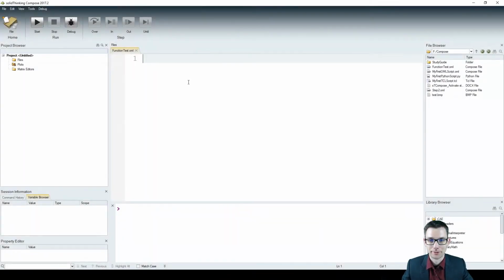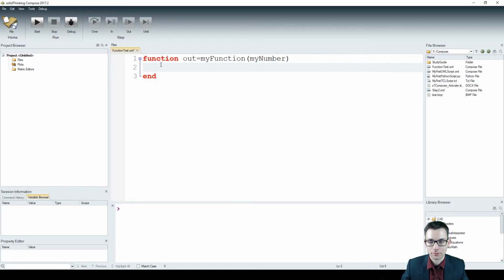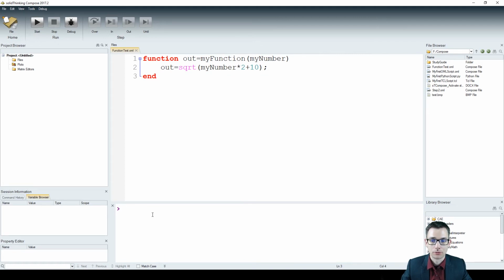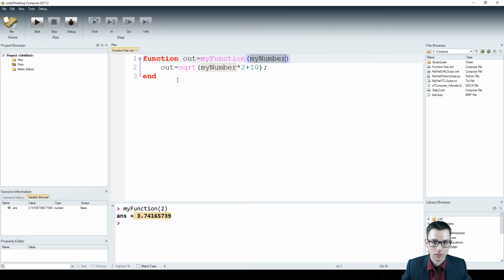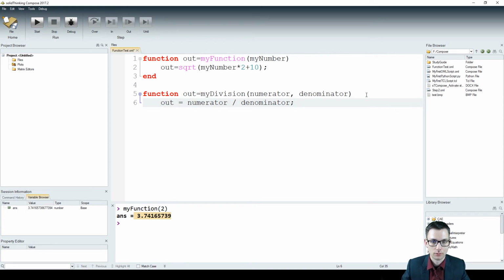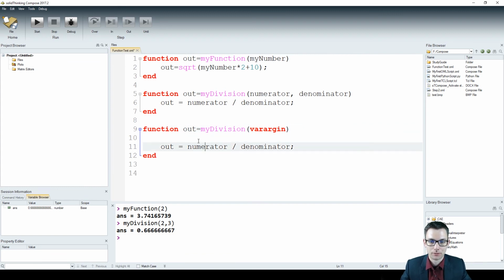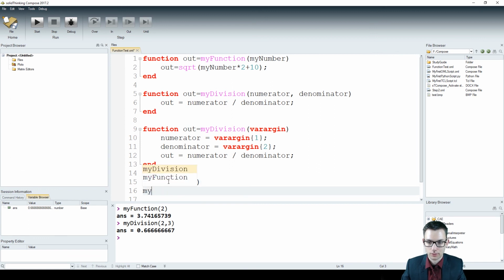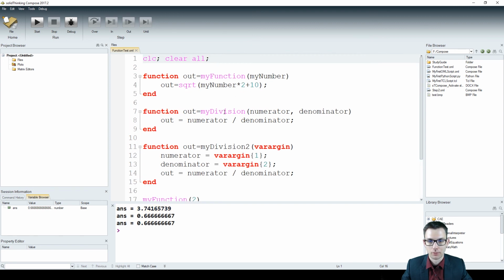SolidThinking Compose Getting Started: Functions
In this video we will take a look at how to model functions with solid thinking compose.